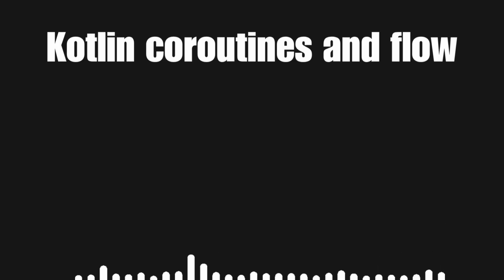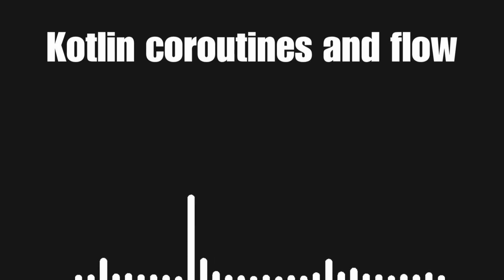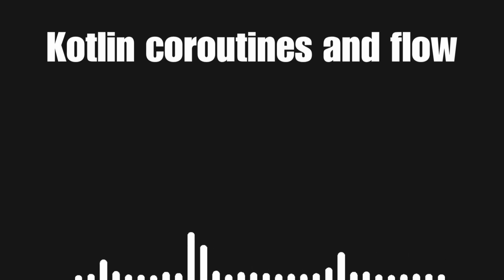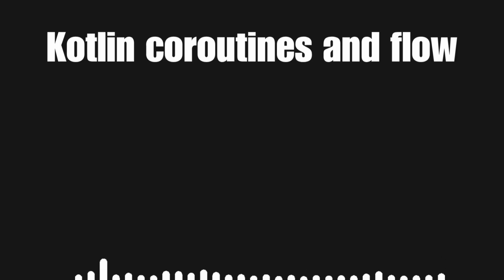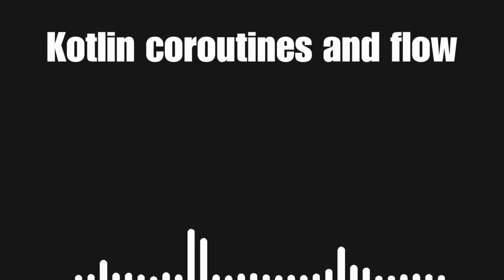Kotlin Coroutines Flow and Android Architecture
Master Kotlin Coroutines & Flow for Android Interviews!

Are you preparing for an Android developer interview? This video covers the essential concepts of asynchronous programming using Kotlin Coroutines and Flow. Coroutines are lightweight alternatives to threads that allow you to write non-blocking, sequential code using suspend functions

What you’ll learn:
1. Coroutine Fundamentals: Understand the roles of CoroutineScope, Job, and Dispatchers (Main, IO, Default) in managing app lifecycles and thread execution

2. Kotlin Flow Deep Dive: Learn how cold streams work to emit multiple values asynchronously and how to use intermediate operators like map, filter, and transform

3. StateFlow vs. SharedFlow: Discover why StateFlow is the ideal state-holder for UI state in MVVM and how SharedFlow handles events for multiple consumers

4. Android Best Practices: Master main-safety using withContext, avoiding memory leaks with viewModelScope, and safely collecting flows in the UI using repeatOnLifecycle

5. Interview Essentials: Learn to avoid "red flags" like using GlobalScope and understand how to handle exceptions transparently with the catch operator

Whether you're building a new app or preparing for technical questions, this guide provides the core knowledge needed to handle unidirectional data flow and complex asynchronous tasks in modern Android development